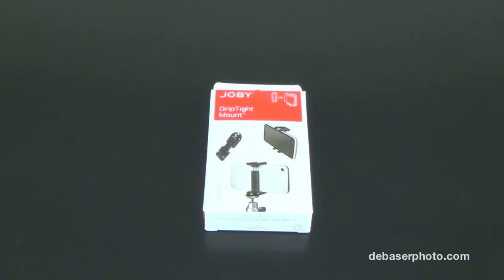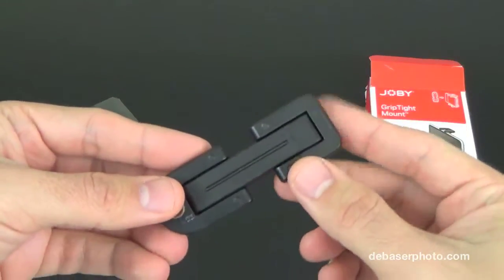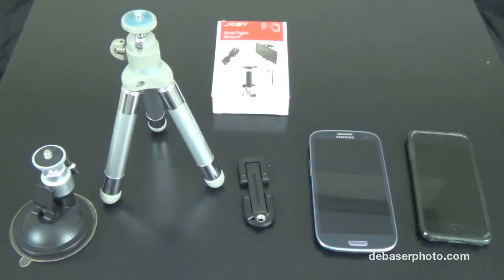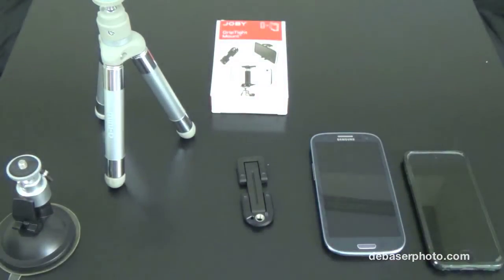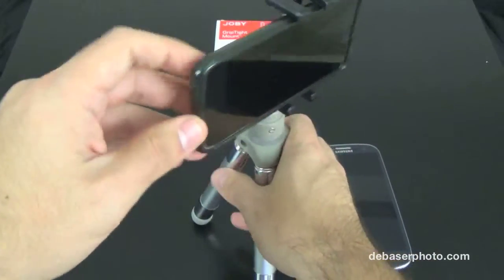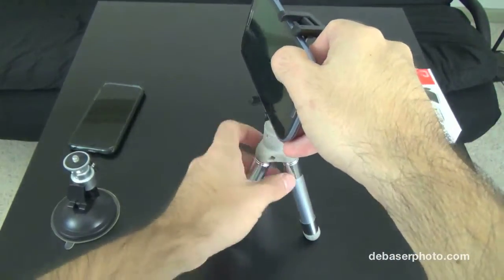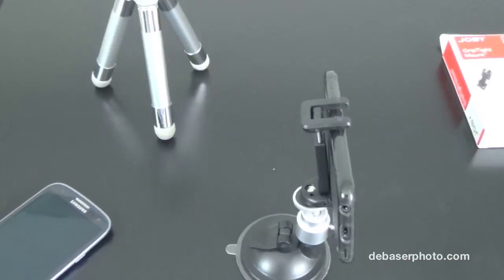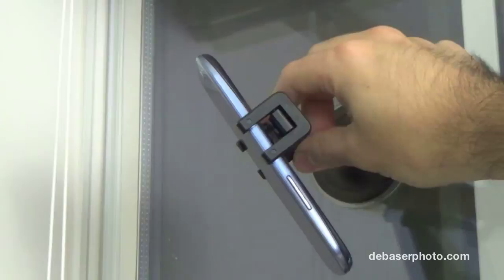Joby GripTight Mount - Unboxing, Test and Review